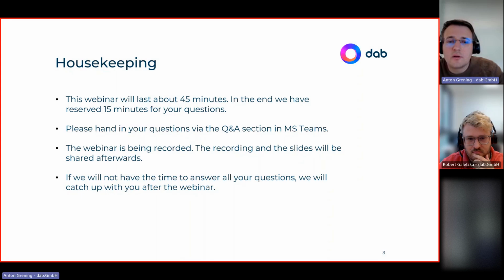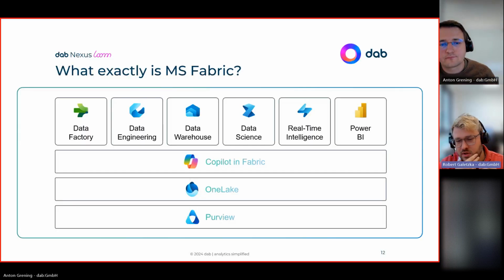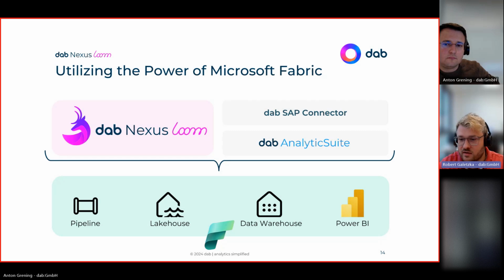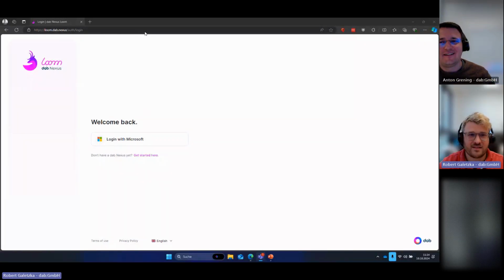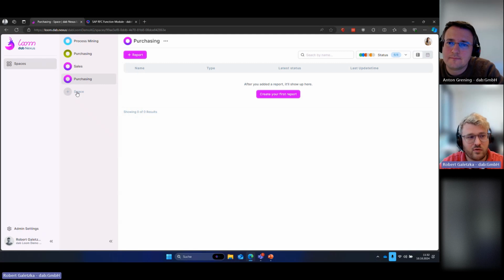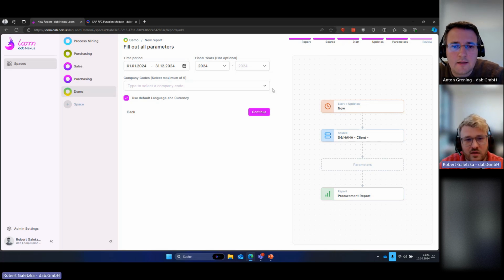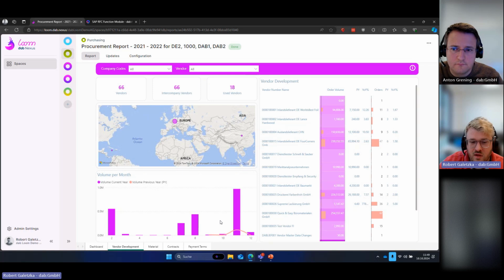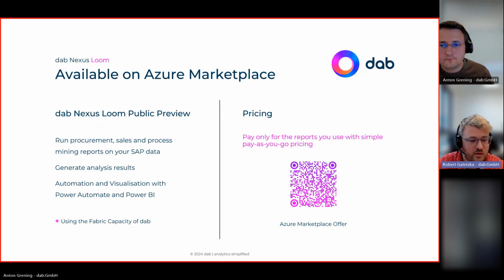Microsoft Cloud and SAP Data Analytics - We Connect It!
In the webinar we introduce our trusted SaaS solution integrated into the Microsoft ecosystem. Designed to help you fully realize the potential of your SAP data, this platform leverages the power of Microsoft Fabric to deliver unmatched efficiency and scalability.

Are you interested in
- 𝐒𝐢𝐦𝐩𝐥𝐢𝐜𝐢𝐭𝐲 𝐌𝐞𝐞𝐭𝐬 𝐄𝐥𝐞𝐠𝐚𝐧𝐜𝐞: Effortlessly extract and analyze your SAP data with efficiency.
- 𝐈𝐧𝐬𝐢𝐠𝐡𝐭𝐟𝐮𝐥 𝐑𝐞𝐩𝐨𝐫𝐭𝐢𝐧𝐠: Understand your results and processes with comprehensive reports for sales and procurement and event logs for Process Mining.
- 𝐂𝐮𝐭𝐭𝐢𝐧𝐠-𝐄𝐝𝐠𝐞 𝐓𝐞𝐜𝐡𝐧𝐨𝐥𝐨𝐠𝐲: Discover one of the first solutions to run on Microsoft Fabric.
- 𝐔𝐬𝐞𝐫-𝐅𝐫𝐢𝐞𝐧𝐝𝐥𝐲 𝐃𝐞𝐬𝐢𝐠𝐧: Minimal technical or SAP knowledge required - benefit from pre-built Power BI reports and use cases for swift analytic outcomes.
- 𝐂𝐥𝐨𝐮𝐝-𝐁𝐚𝐬𝐞𝐝 𝐂𝐨𝐧𝐯𝐞𝐧𝐢𝐞𝐧𝐜𝐞: Available via Microsoft Azure Marketplace, our solution eliminates the need for on-prem installations and offers scalability to meet growing analytics needs.
- 𝐑𝐚𝐩𝐢𝐝 𝐃𝐞𝐩𝐥𝐨𝐲𝐦𝐞𝐧𝐭: Experience quick setup and implementation with our SaaS model